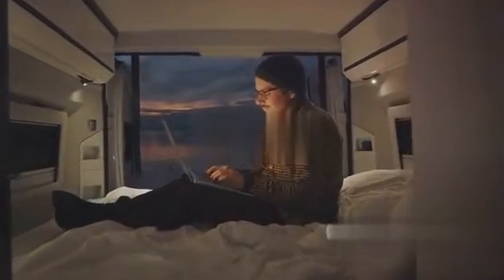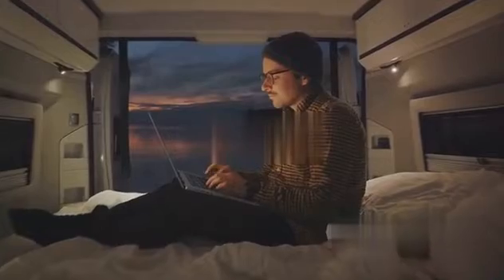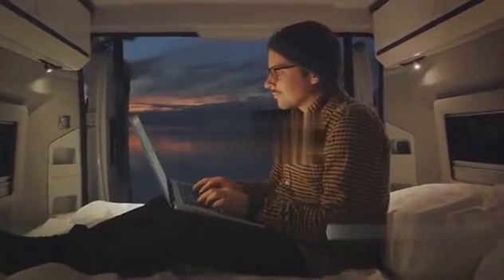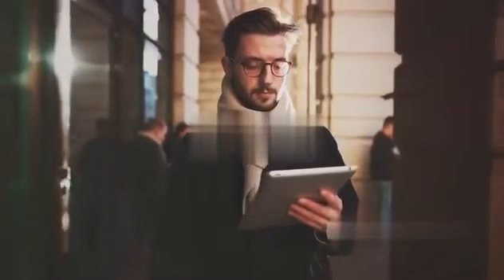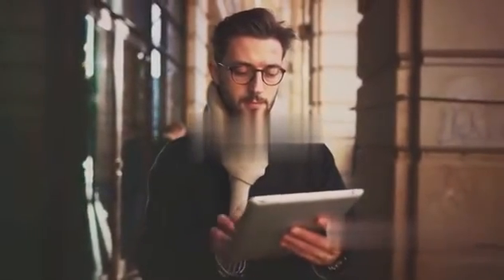Save Big on Currency Exchange & International Transfers | Digital Nomad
In this video, we'll be sharing some valuable tips and strategies on how digital nomads can save money on currency exchange and international money transfers.

Are you a digital nomad, constantly dealing with foreign currencies and hefty fees? Look no further! Our expert advice will help you navigate the world of currency exchange and money transfers, allowing you to keep more money in your pocket.

We'll be covering topics such as finding the best exchange rates, avoiding unnecessary fees, and using digital platforms to your advantage. Whether you're a seasoned traveler or just getting started, the information in this video is guaranteed to be helpful.

Don't forget to watch till the end, as we'll be providing some insider secrets that can make all the difference when it comes to saving your hard-earned cash.

Let's spread the knowledge and empower each other to save money on currency exchange and international money transfers. Get ready to make your money work for you!

OUTLINE:

00:00:00 The Nomadic Currency Conundrum
00:01:53 The Currency Exchange Maze
00:03:43 Money Transfers - The Digital Nomad's Lifeline
00:05:34 Final Thoughts and Outro
00:07:53 Bonus Tips and Tricks
00:09:04 End Sting